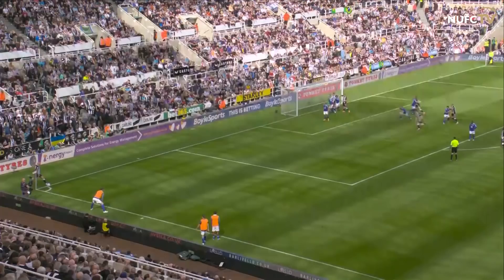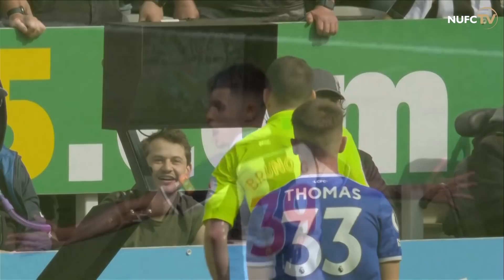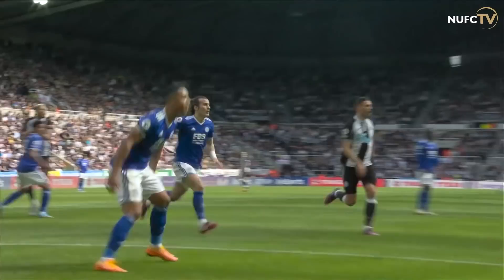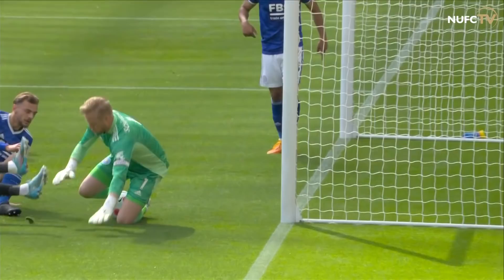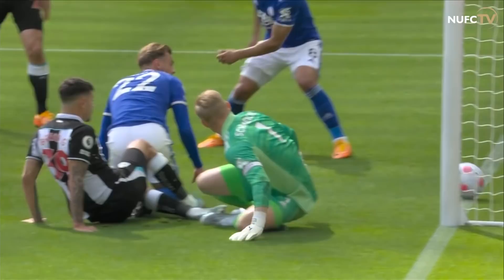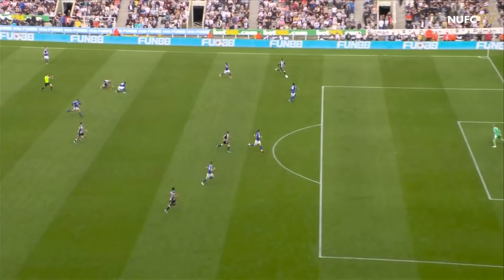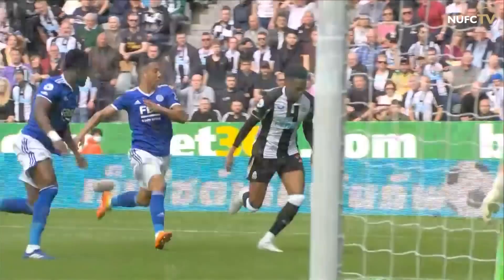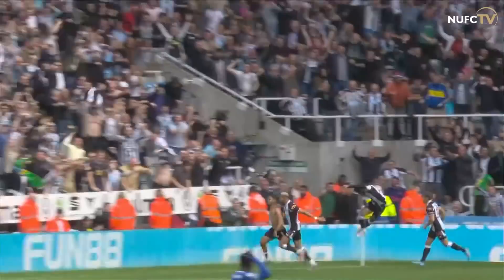Newcastle United 2 Leicester City 1 | Premier League Highlights | Bruno Guimarães at the double!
The best of the action from Newcastle United's 2-1 last-gasp win against Leicester City.

Bruno Guimarães scored a 95th minute winner for the Magpies!